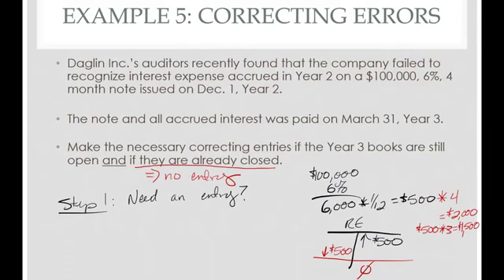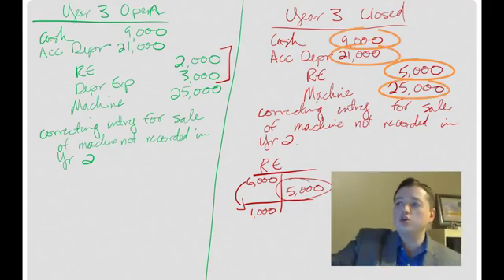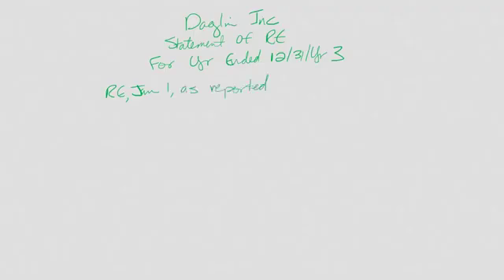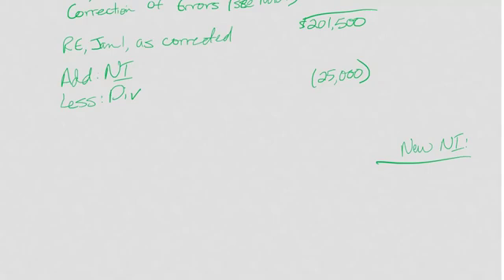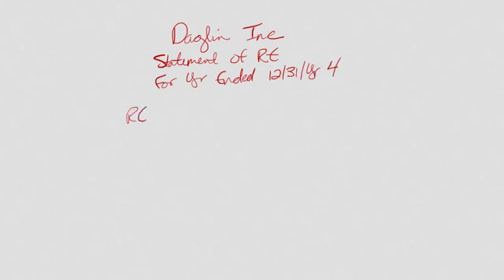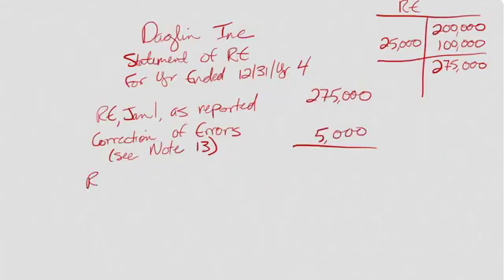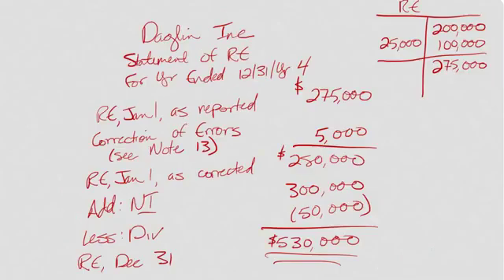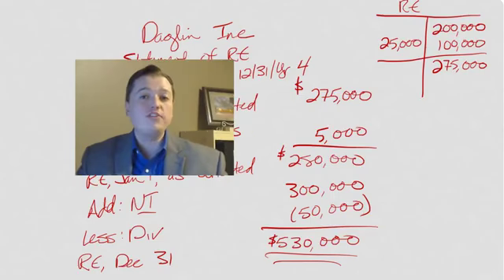ABC Changing Retained Earnings pt 12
This 12th and final segment wraps our discussion of changes in retained earnings. Our focus in this session is wrapping up our Daglin example by creating the Statement of Retained Earnings after correcting the counterbalancing and noncounterbalancing errors discusses in previous segments. We then briefly summarize the concepts in this topic.